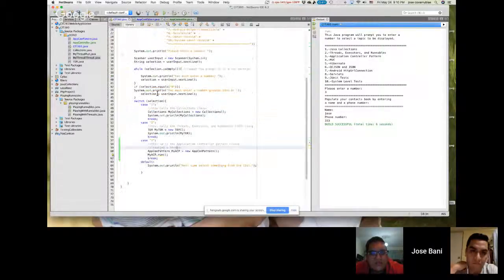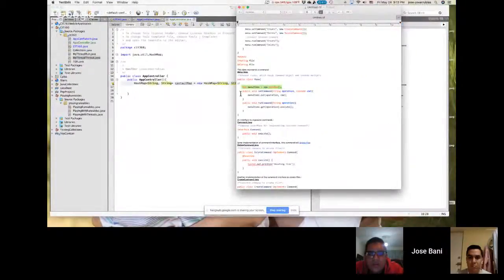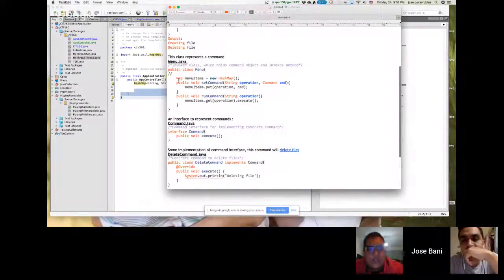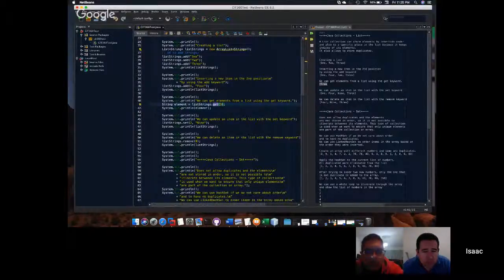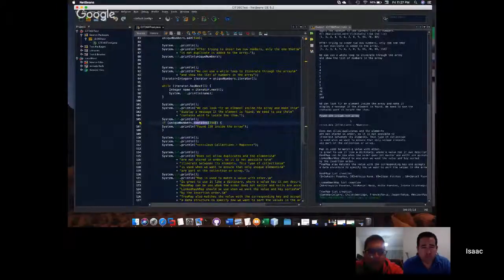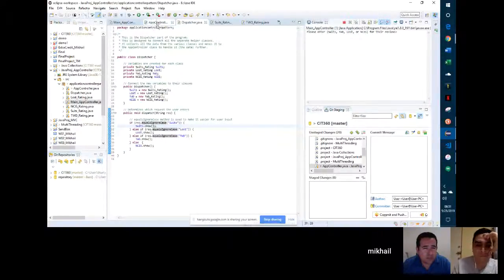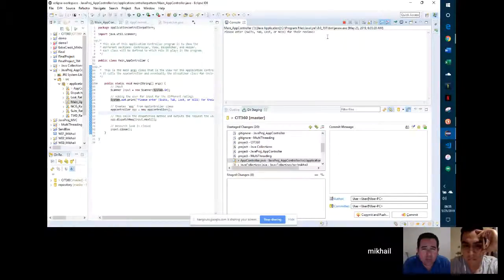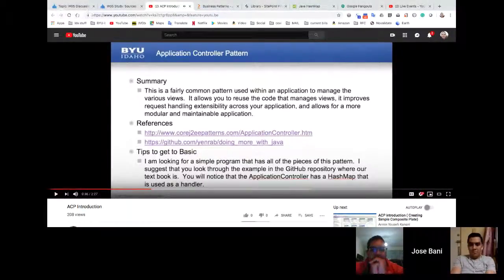CIT 360 Application Controller Pattern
Group 6 meeting.